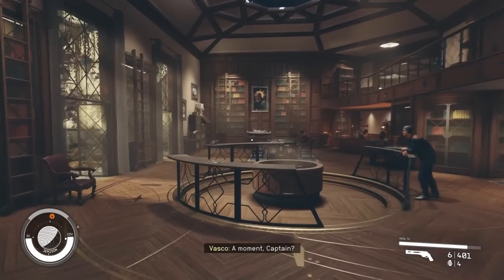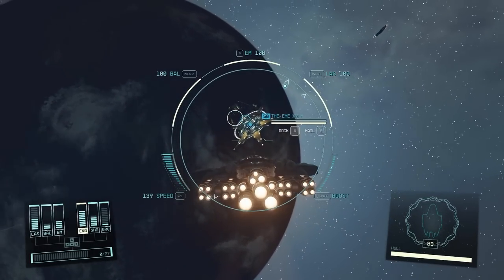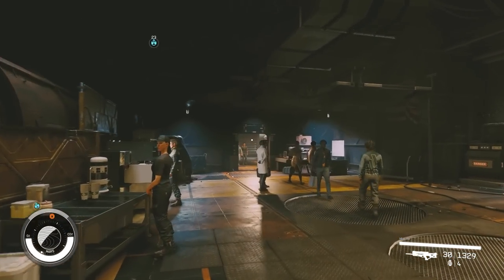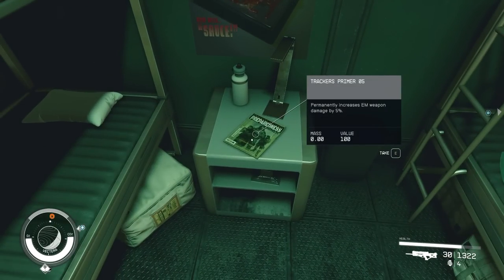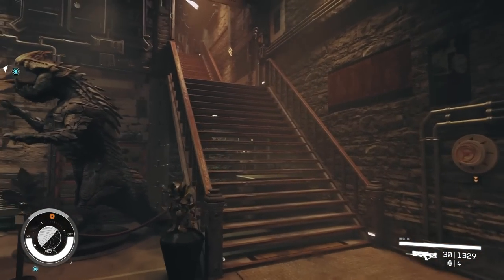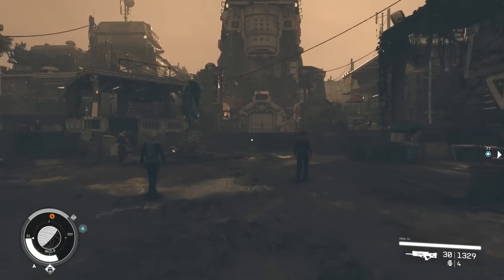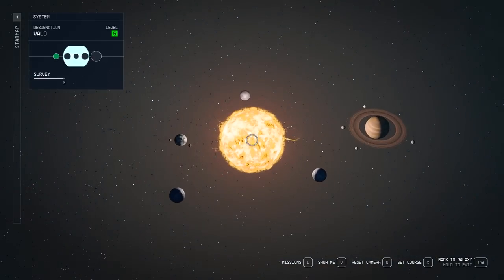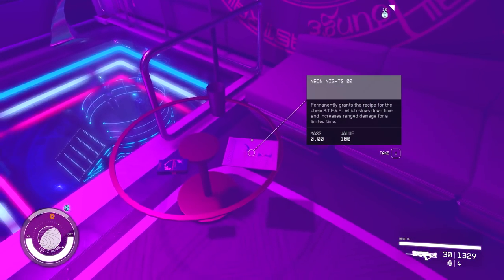How to find 20 Skill Magazines for Permanent Upgrades ► Starfield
This is a video guide on how to find 20 skill magazines for permanent upgrades in the Starfield game.

0:00 Alpha Centauri, New Atlantis
1:49 Alpha Centauri, Jemison, The Eye
2:10 SOL, Earth's Moon, Nova Galactic Station
3:05 SOL, Mars, Cydonia
3:53 SOL, Saturn's Moon Titan, New Homestead
4:40 Narion, Vectera, Argos Mining Outpost
5:21 Tau Ceti, Tau Ceti II, Tau Gourmet Production Center
6:03 Wolf, Chthonia, The Den
6:27 Cheyenne, Akila City
10:06 Narion, Deepala, The Clinic
10:23 Valo, Polvo, Hopetown
10:47 Volii, Volii Alpha, Neon Core